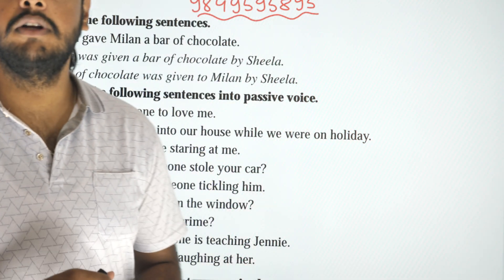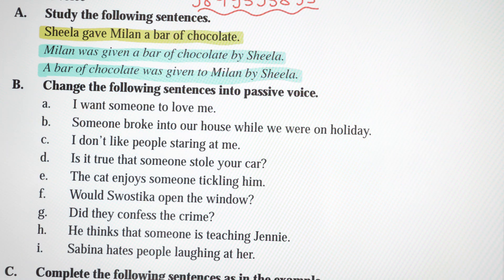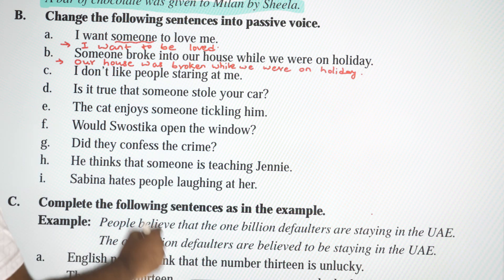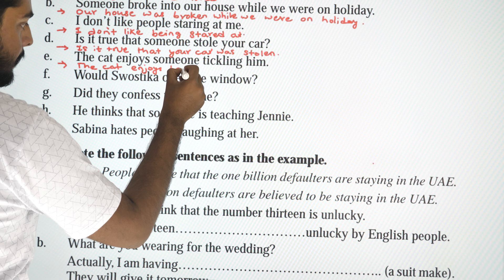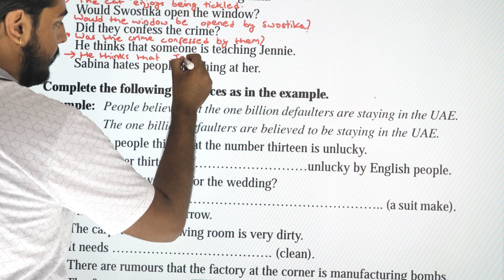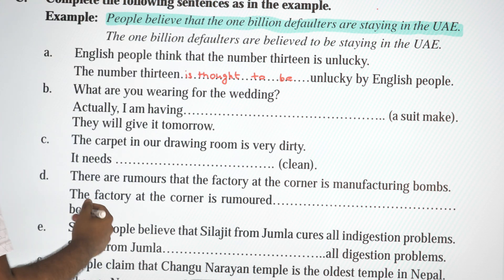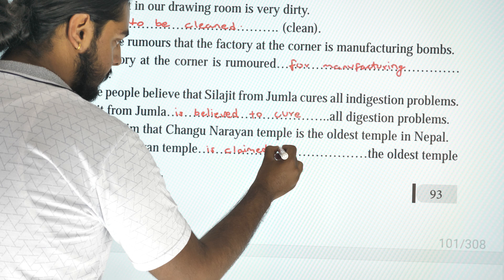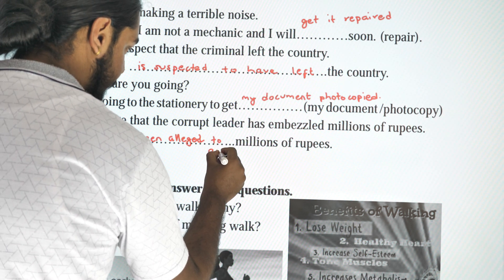Class 12 | English | Unit 11 | Passive Voice | Grammar | New Course | Nepal Online School